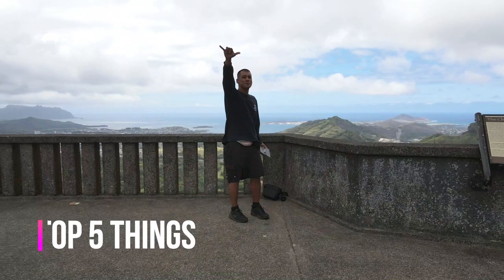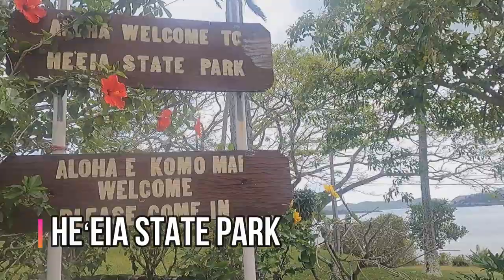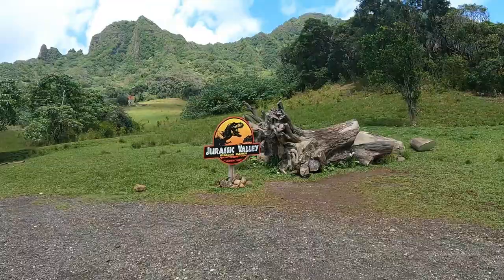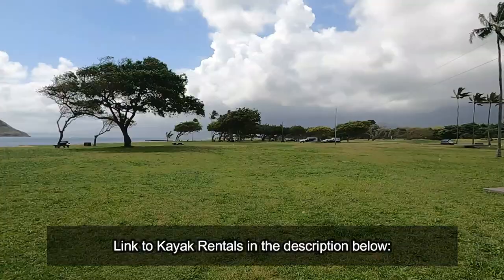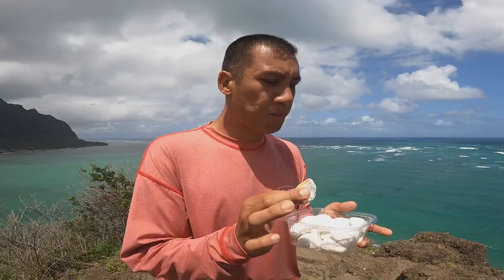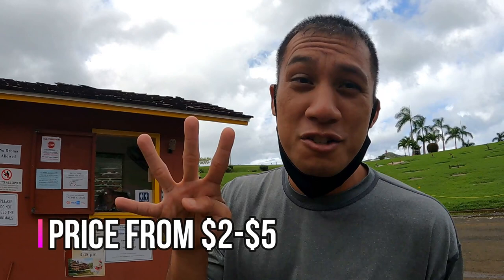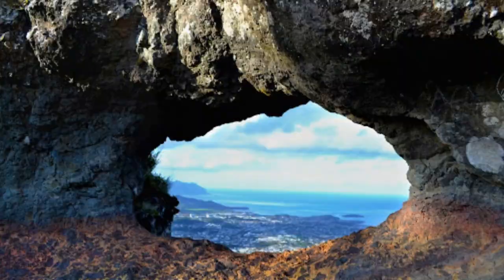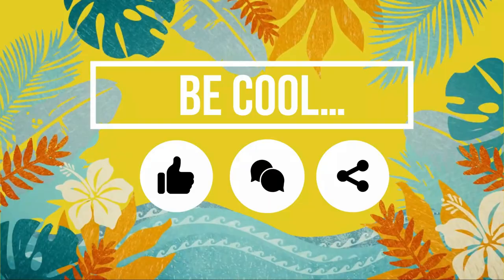Travel Like A Local: Top 5 Things To Do in Oahu, Hawaii (Kaneohe) for an Epic Vacation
Aloha! Welcome to one of the most majestic places in Hawaii. Oahu's windward coast in Kaneohe offers scenic wonders you can't miss. I was born and raised in Kaneohe, and in this video, you'll get a local friend who is ready to show you the best of Oahu's 5 Top Attractions and Things To Do in Hawaii.

1. KANEOHE SANDBAR

Kayak Rentals:

Address: Heʻeia State Park, 46-465 Kamehameha Hwy, Kaneohe, HI 96744, USA

$ Price: $75 (Half Day) - $85 (Full Day)

Please avoid touching the coral reefs near the area of the Kaneohe Sandbar.

2. KUALOA RANCH 2 HOUR ATV TOUR

Address: 49-560 Kamehameha Hwy, Kaneohe, HI 96744, USA

$ Price: from $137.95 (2-Hr multi-passenger ATV Raptor)

3. HIKING MOKOLII ISLAND a.k.a. CHINA MAN'S HAT

$ Price: 3 HR Rental $66.00 / Full Day Rental $76.00

4. THE BYODO-IN TEMPLE

Address: 47-200 Kahekili Hwy, Kaneohe, HI 96744, USA

$ Total Price: $2-$5 ($5 for adults)

5. PALI LOOKOUT

Address: Nu'uanu Pali, Honolulu, Hawaii 96744, USA

$ Total Price: Parking Fee $7

EXTRA - TROPICAL FARMS MACADAMIA NUTS

You can get the macadamia nut snowball cookies with a 3 min drive from Kualoa Regional Park.

Enjoy and Aloha!! 😎